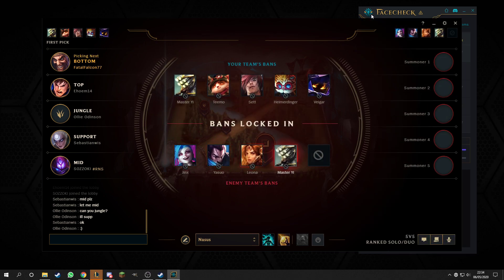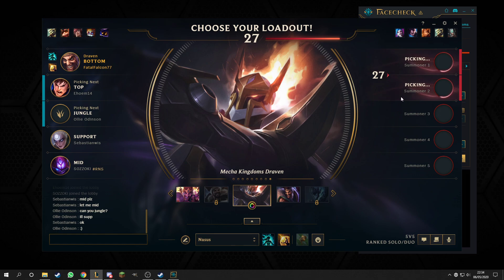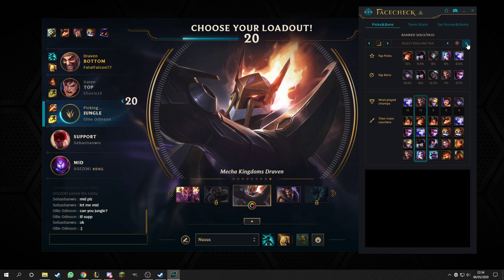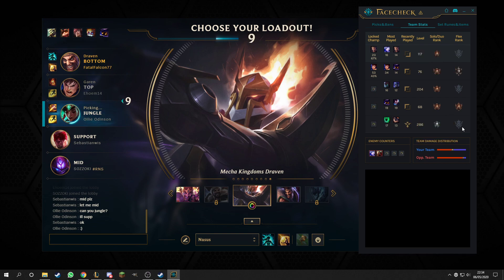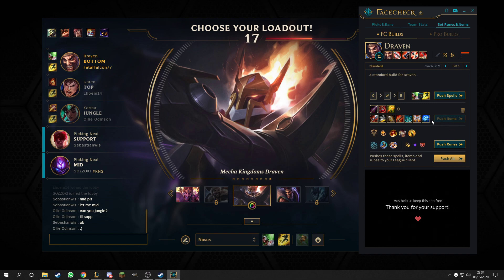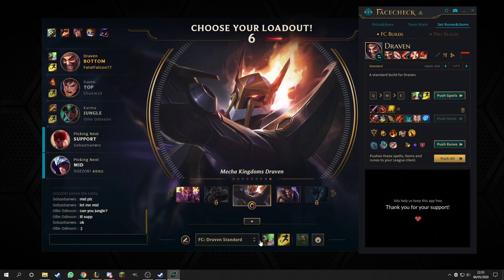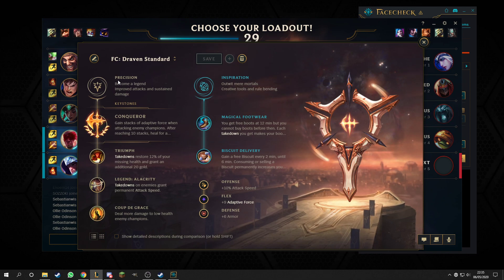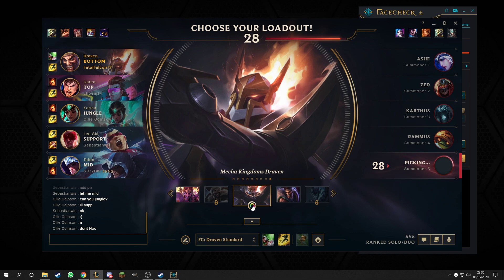FACECHECK Overlay for League of Legends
If you have difficulty with Rune pages and Item Builds then FACECHECK will come in handy. You can also look at the stats of the other players.